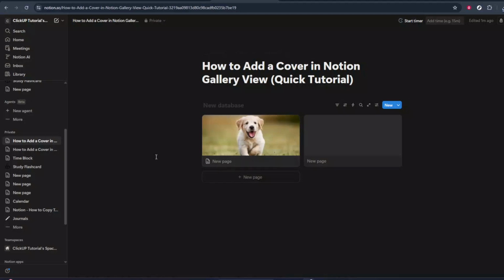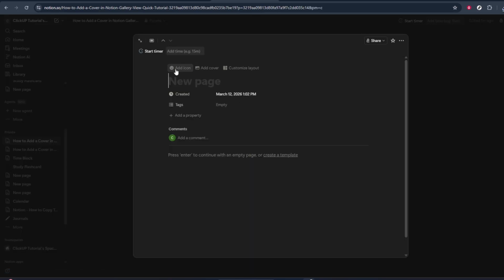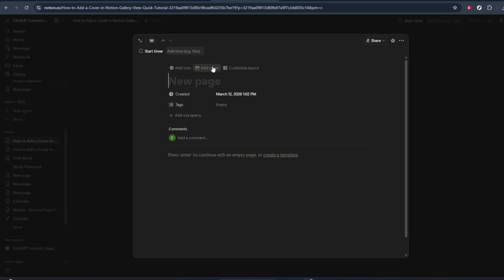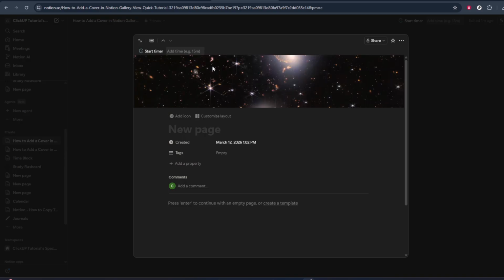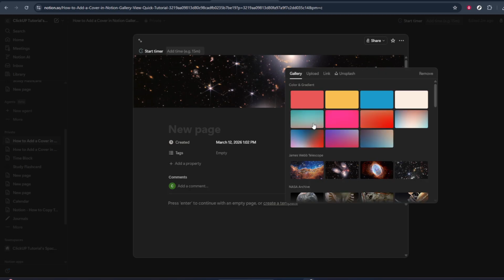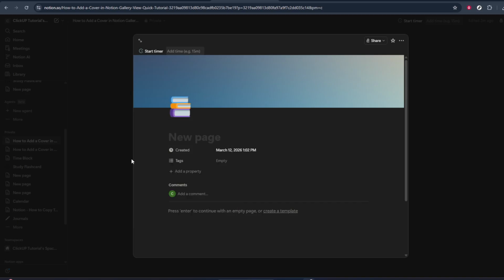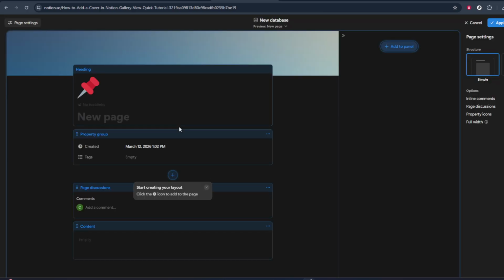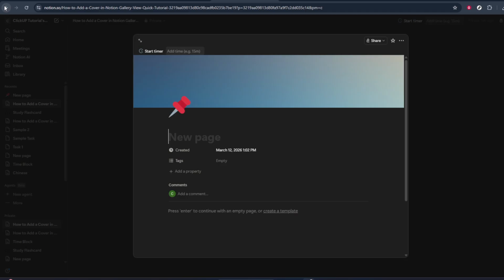How to Add an Icon in Notion Gallery View | Quick Guide 2026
Today we cover how to add an icon in Notion Gallery View so you can better organize and visually customize your database cards.